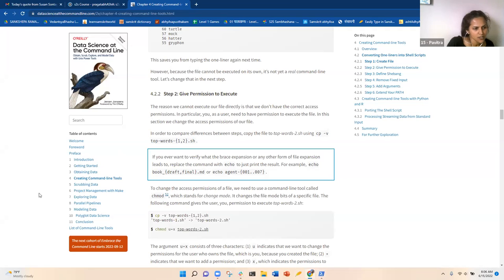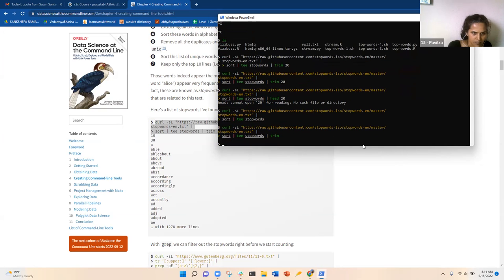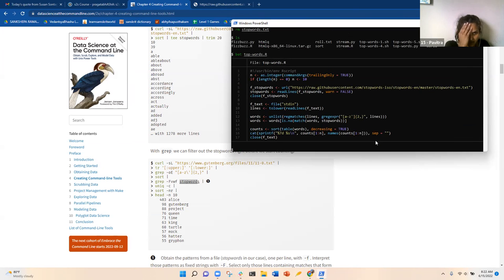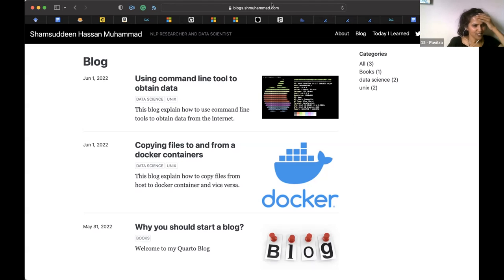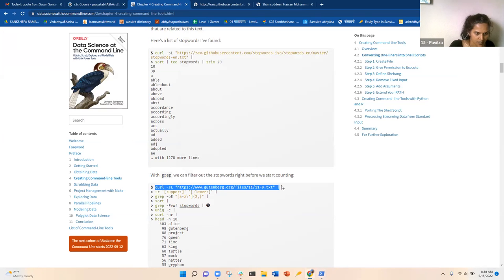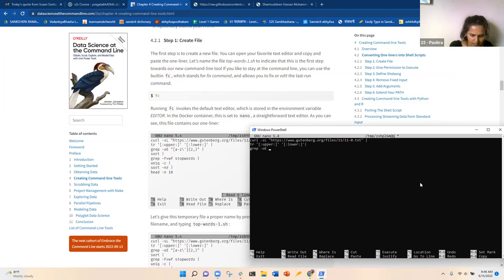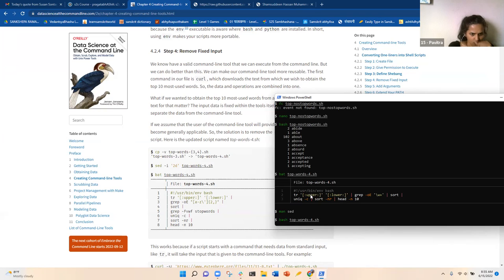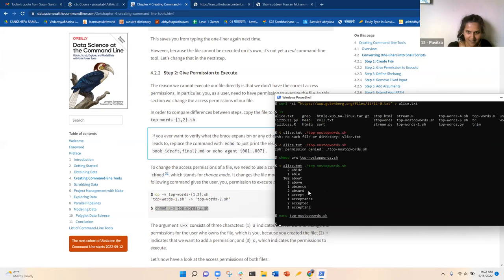Data Science at the Command Line: Creating Command-line Tools (dscl01 4)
Pavitra Chakravarty presents Chapter 4 ("Creating Command-line Tools") from Data Science at the Command Line by Jeroen Janssens on 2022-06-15, to the R4DS DSCL Book Club. Cohort 1